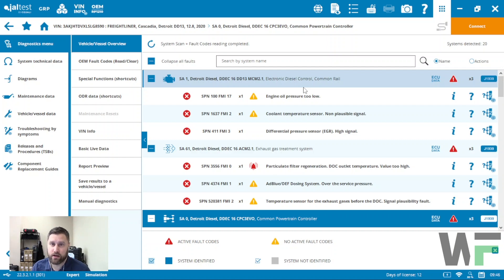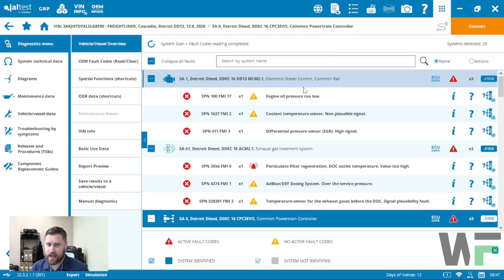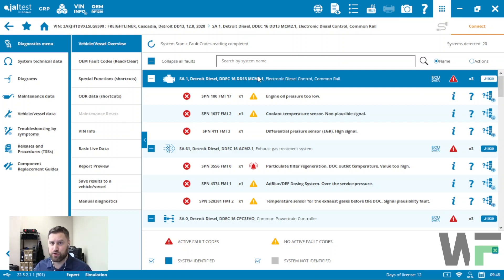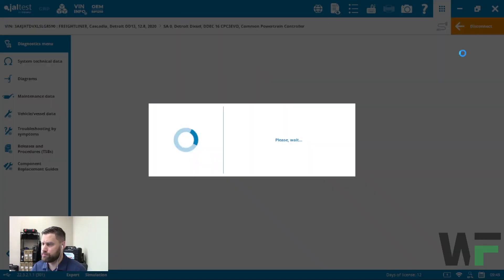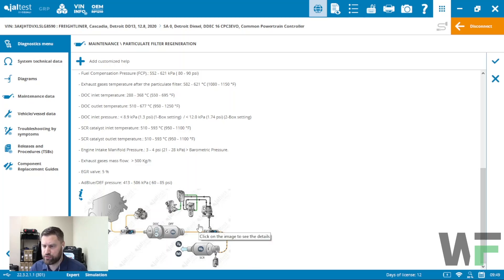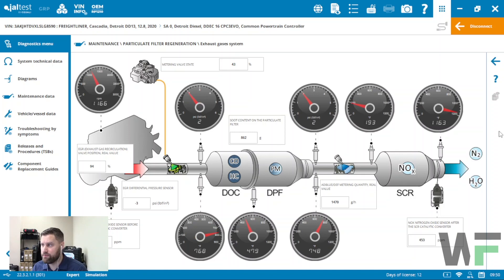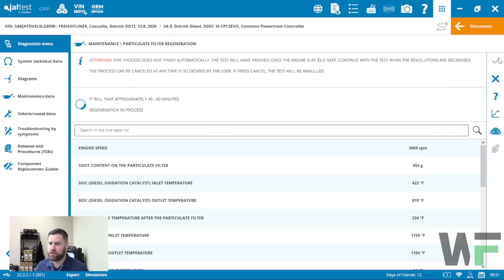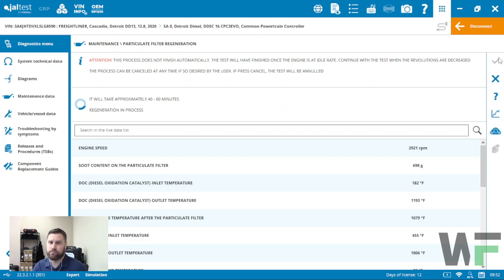How to Preform a DPF Regeneration Using Jaltest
Learn how to perform a DPF (Diesel Particulate Filter) regeneration on your vehicle using Jaltest diagnostic software in this step-by-step tutorial. A DPF regeneration is essential for cleaning accumulated soot particles in the DPF, ensuring optimal engine performance, and preventing costly repairs.

In this video, we will guide you through the process of connecting the Jaltest diagnostic tool to your vehicle and finding the DPF regeneration function. We will provide helpful tips and tricks for ensuring a successful regeneration, such as monitoring the engine temperature and airflow, and following the prompts on the Jaltest software.

You'll also learn how to maintain your vehicle's DPF system to prevent future issues, such as using high-quality fuel and lubricants, regularly maintaining the system, and monitoring for any signs of faults.

With the Jaltest diagnostic software, performing a DPF regeneration is quick and easy. Watch this tutorial video to learn how to keep your vehicle running smoothly and efficiently.